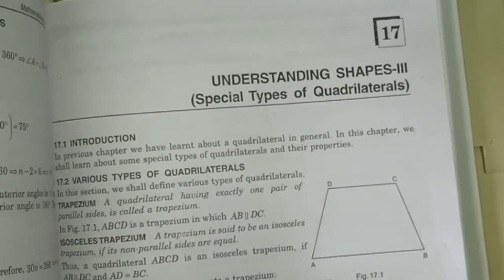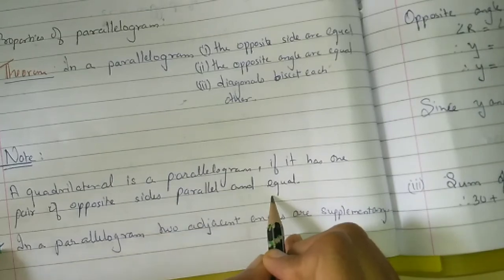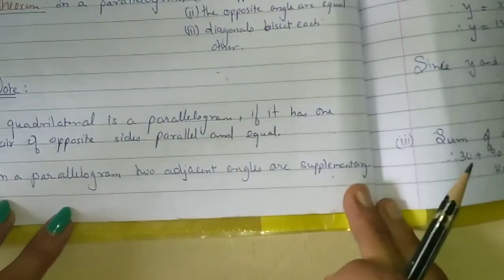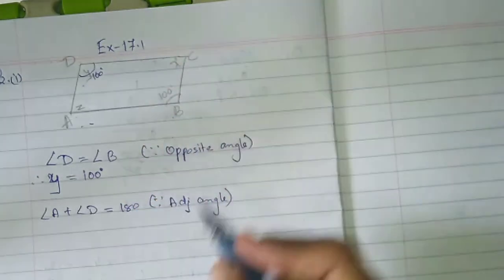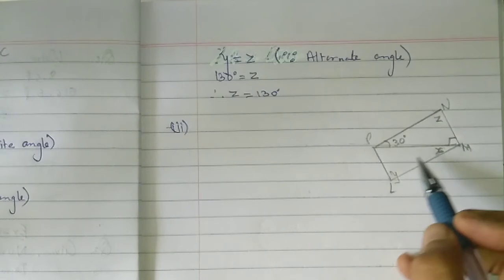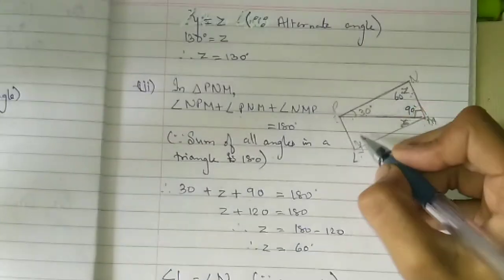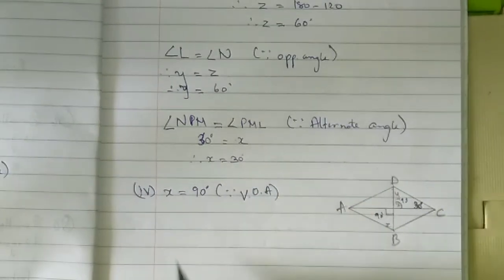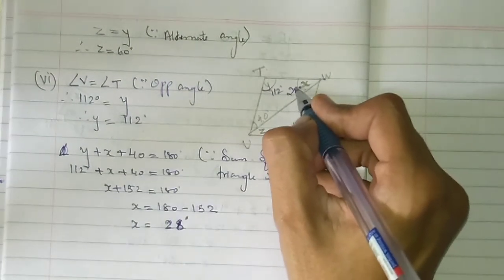Maths r d Sharma Class 8 chp 17 U S lll ( various types of quadrilateral) intro and ex 17.1 Q1 to Q5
Maths r d Sharma Class 8 chp 17 understanding shapes lll ( various types of quadrilateral) intro and ex 17.1 Q1 to Q5